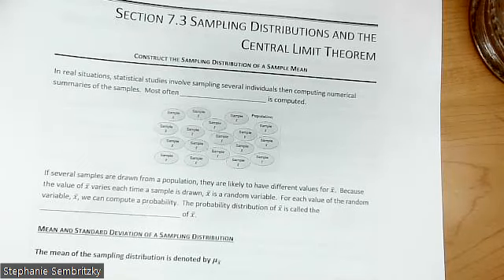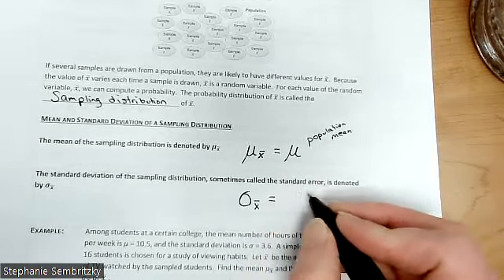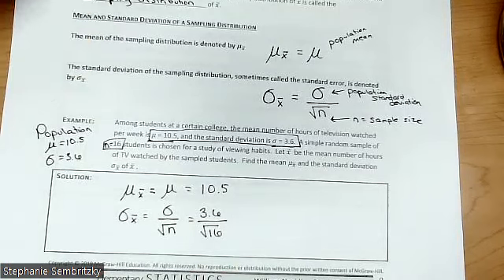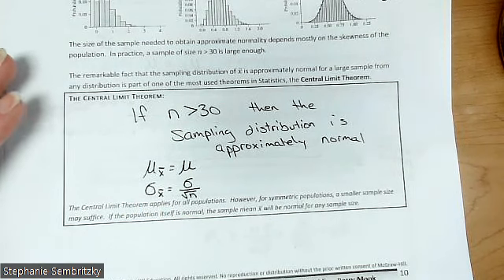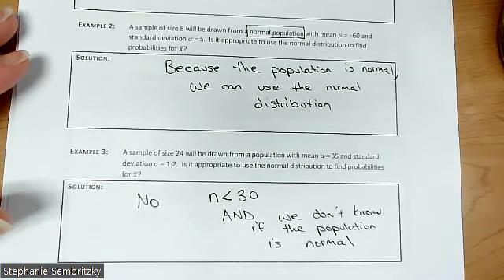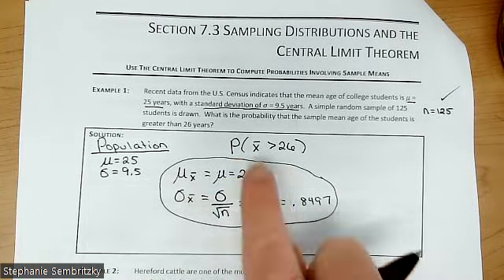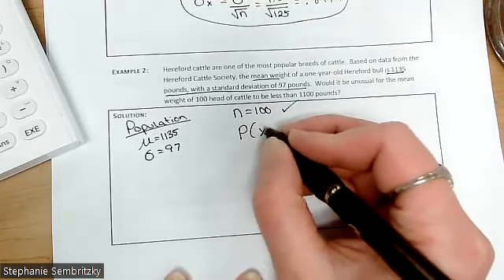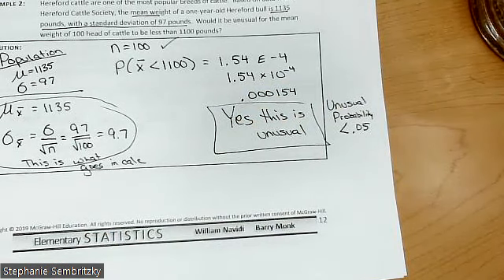7.3 video 2023